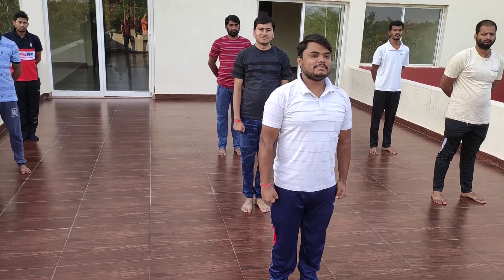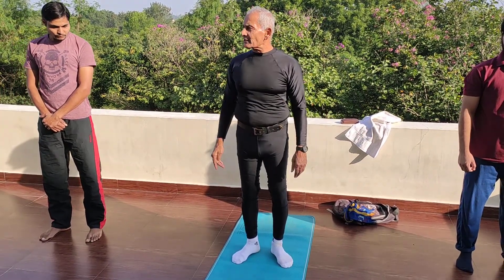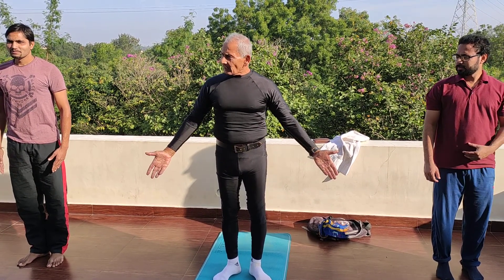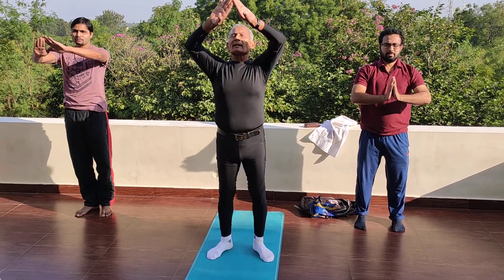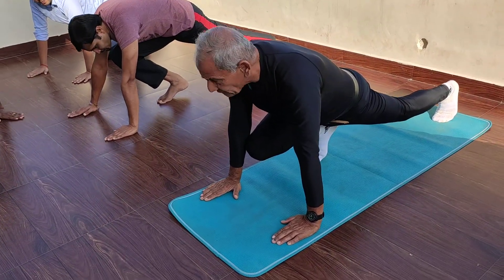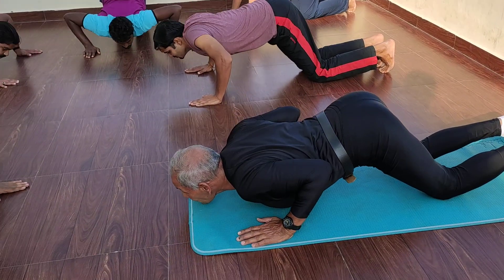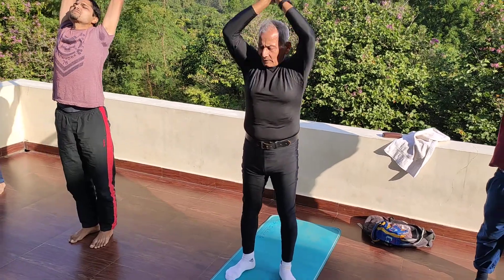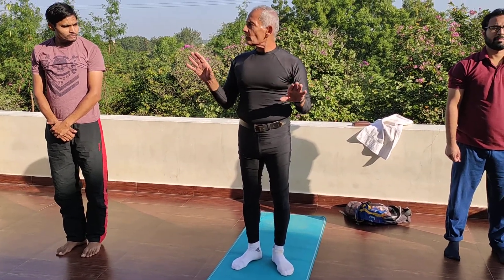GVK YOGA;Surya Namaskar.. Sun Salutation ; 12 POSTURES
A healthy and strong body is like an ornament. If you are healthy, you will be able to study properly, go on excursions or participate in competitions Pperform your duties and responsibilities with full measure Due to the gift of Yoagasan given by ancient Sages, you can remain healthy and lead a long life.
Doing Surya Namaskar;
Surya Namaskar should be done facing the early morning mild sunlight from the east.
Benefits of Surya Namaskar:
A. It improves the blood circulation of all the important organs of the body.

B. Improves the functioning of the heart and lungs.

C. Strengthens the muscles of the arms and waist.

D. Makes the spine and waist more flexible.

E.  Helps in reducing the fat around the abdomen and thus reduces weight.

F.  Improves digestion.

G. Improves concentration power.